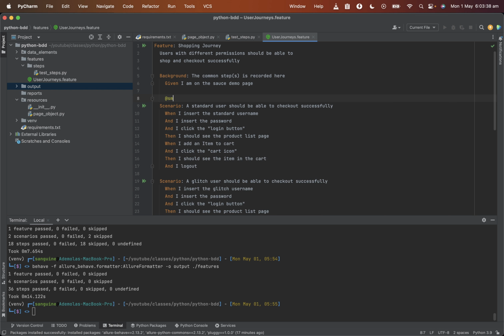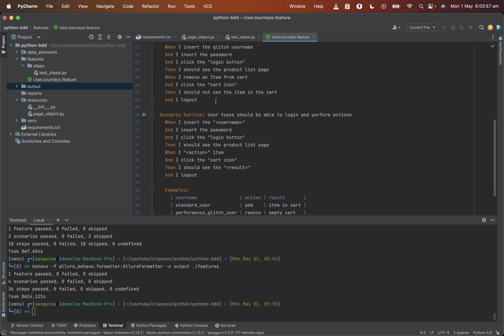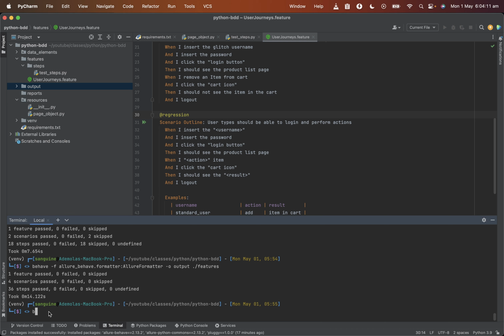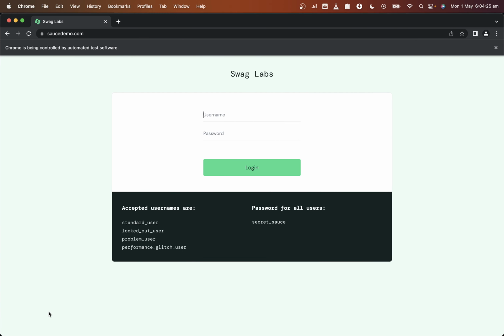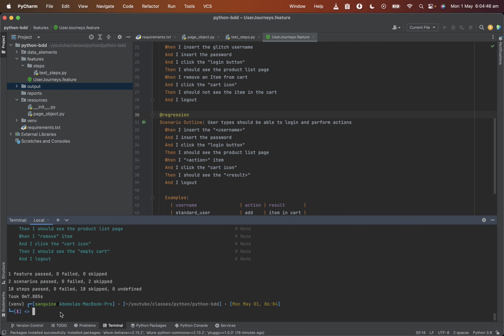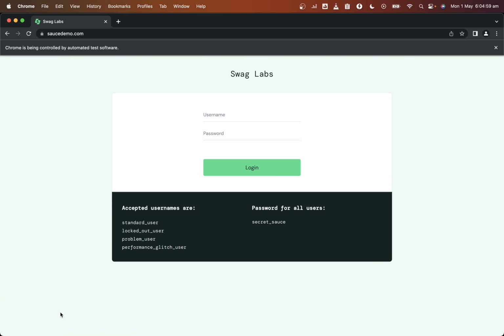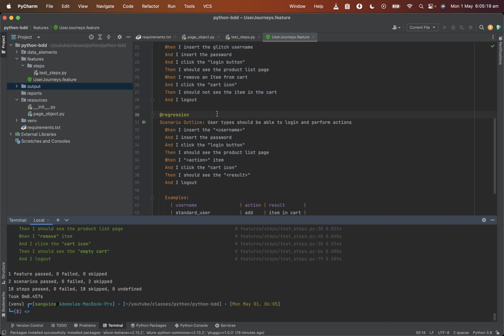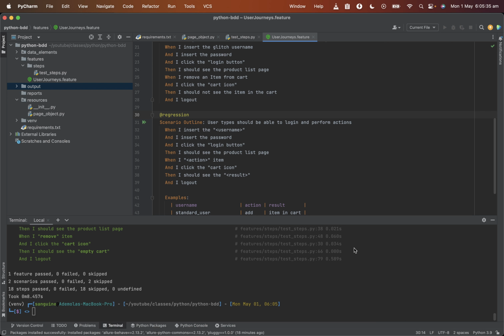Class 10: How to create and use tags in selenium behave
If you're new to Behaviour Driven Development in selenium and you know little or nothing about behave in selenium, this is the video that will expose you to the concept in the easiest of ways. This video will introduce you to how to create and use tags